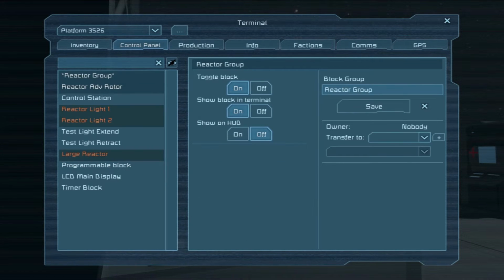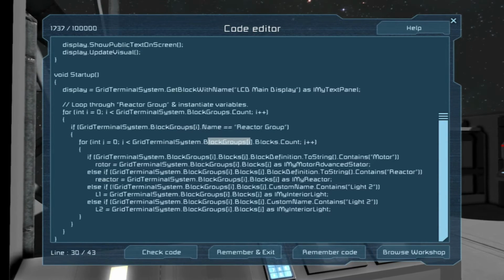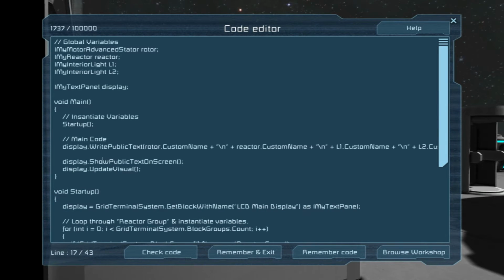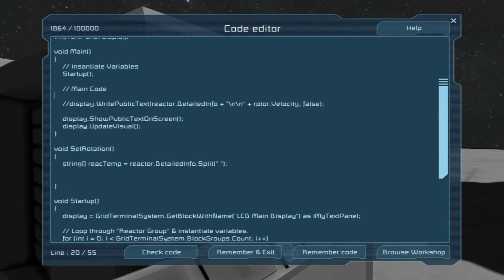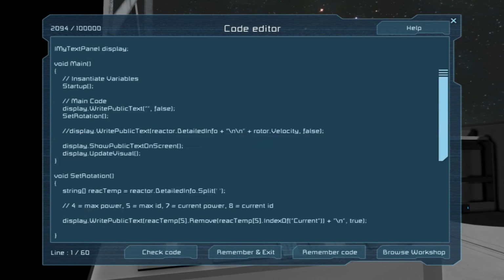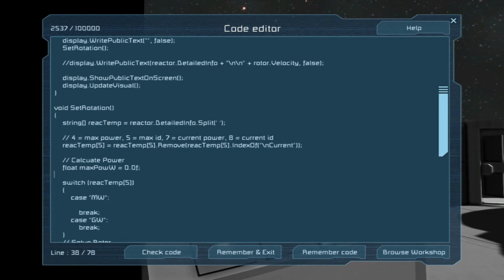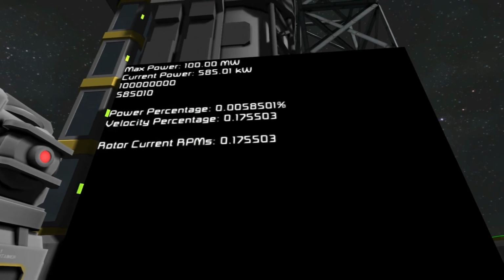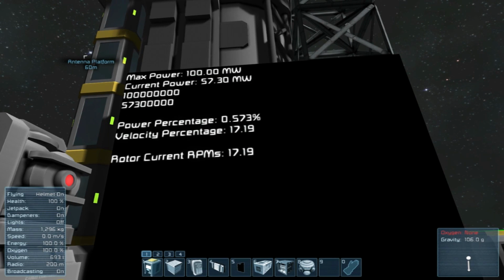Space Engineers Programming 101 - Rotating Reactor Script